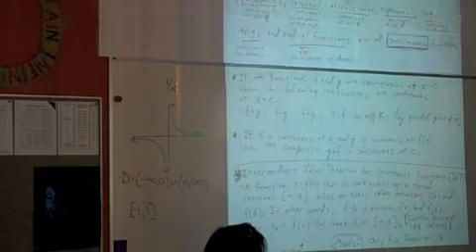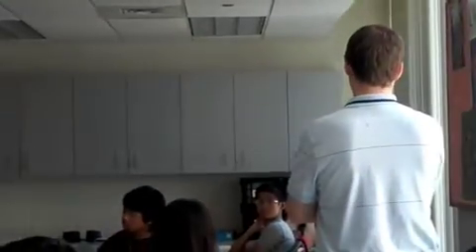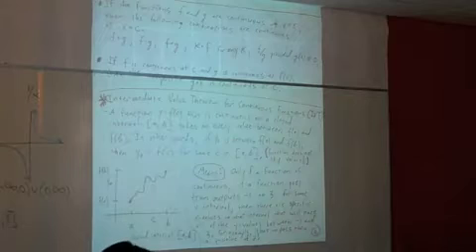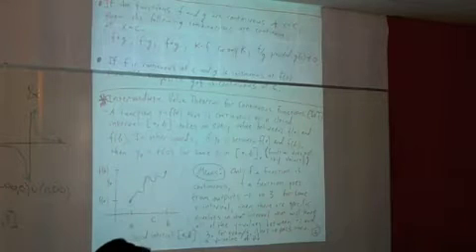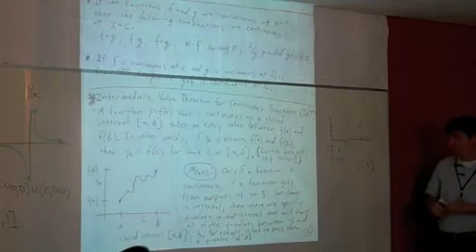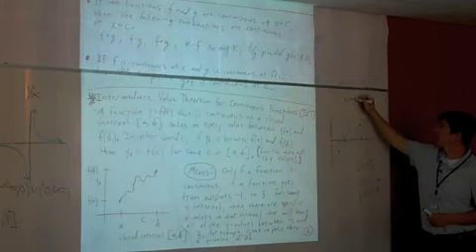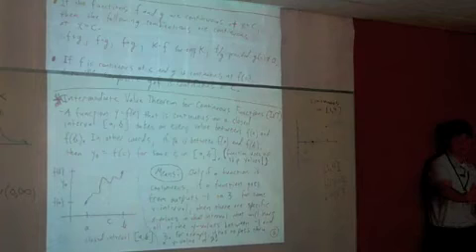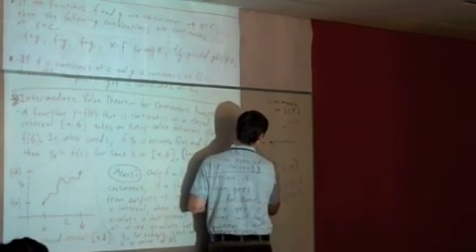calculus 9-23-2010 part II